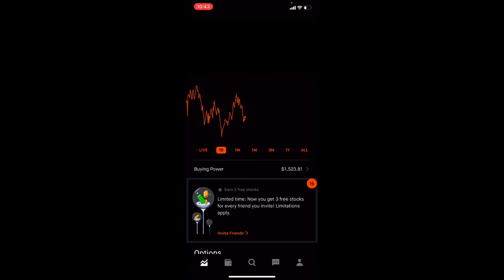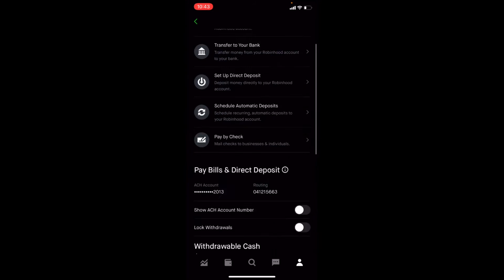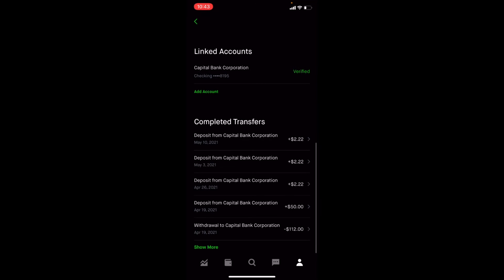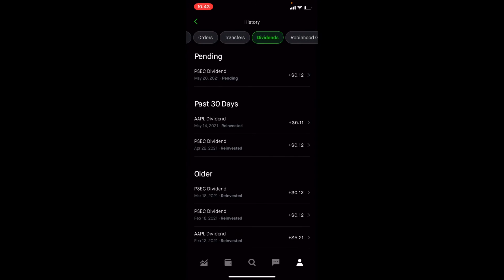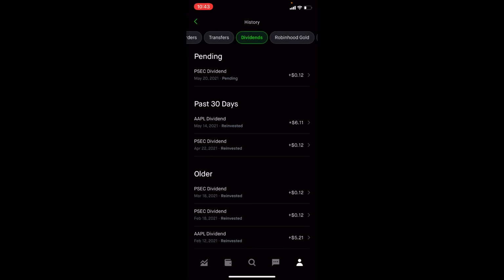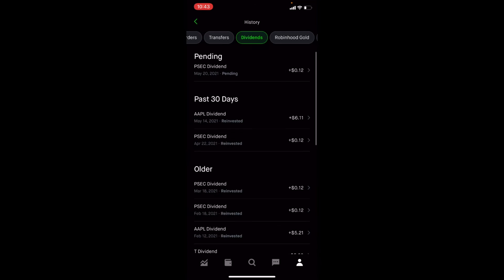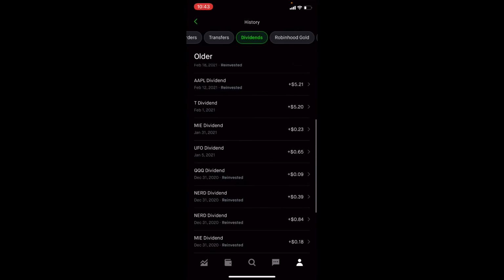Dividends on Robinhood